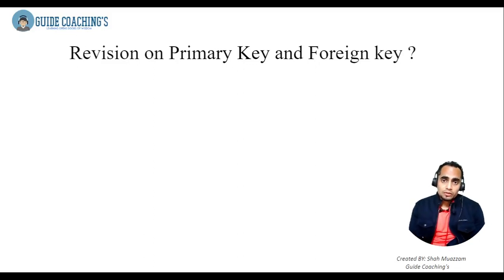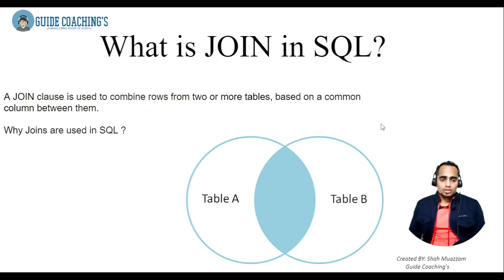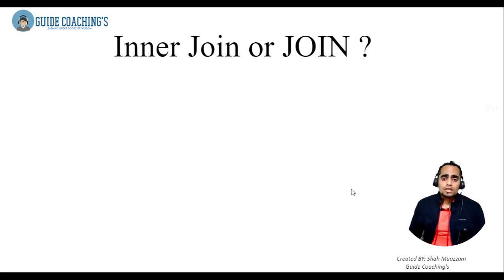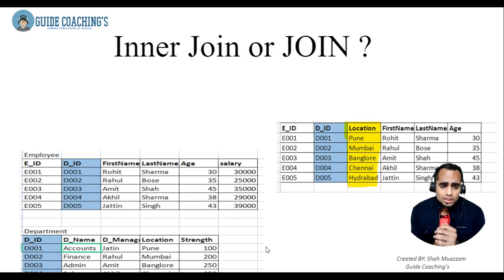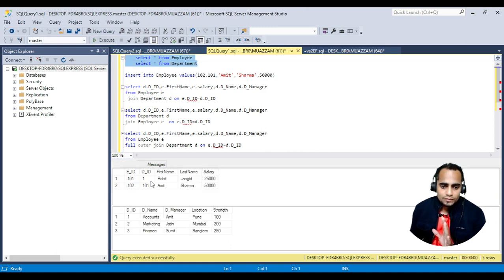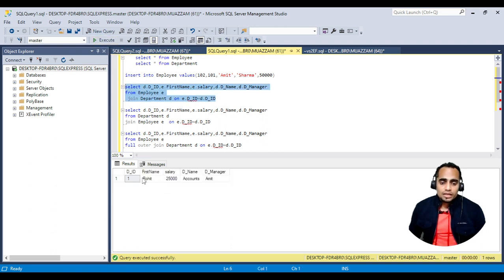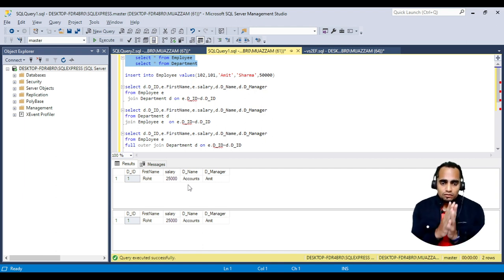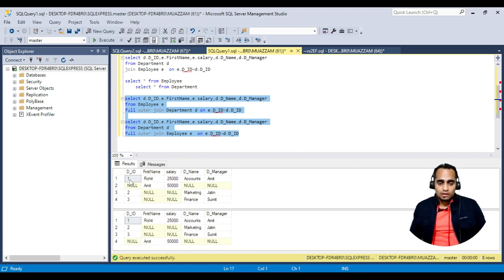Advanced SQL Techniques: Mastering Inner & Outer Join | Harnessing the Power of Inner and Outer Join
What are Inner Join and Outer Join?
How to use Joins?
What is Join in SQL?
How to use Join in SQL?

How to use inner join in SQL | how Joins used in SQL|How to use joins in two tables | SQL for Beginners

In this Tutorial, you will be learning the following points.
What is joins in SQL?
How to use Inner Join?
What Inner Join and Outer Join in SQL?
How to use Joins in SQL?

I have explained all the topics in detail in this video. if you have any doubts or confusion please write me a comment below or you can simply give your feedback on my email
you can also refer to my previous videos to get a basic understanding of SQL.

How to Learn SQL | How to Alter Table |How to add constraints | SQL for Beginners|what are Advanced Functions in SQL|what are String Functions|what are String Functions|What is Date Built-in Function| How to use Primary and Foreign key